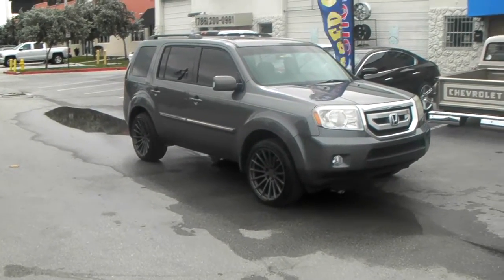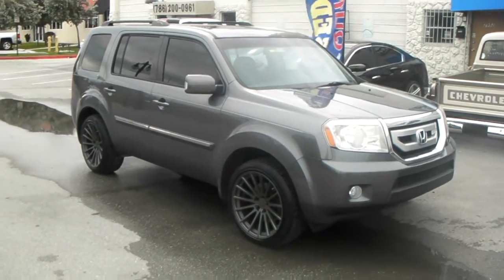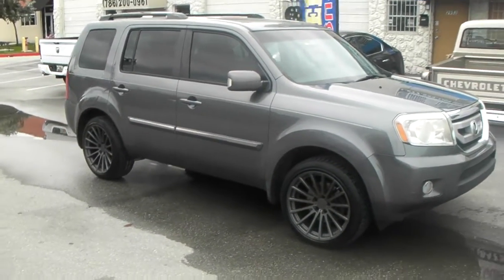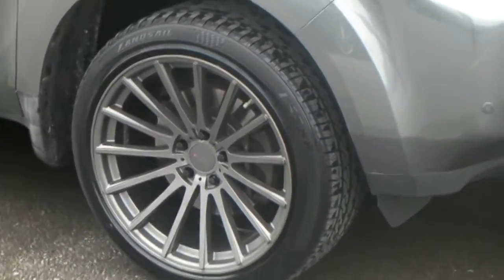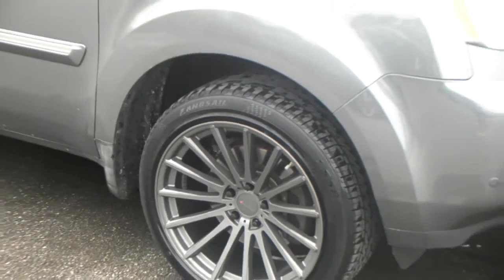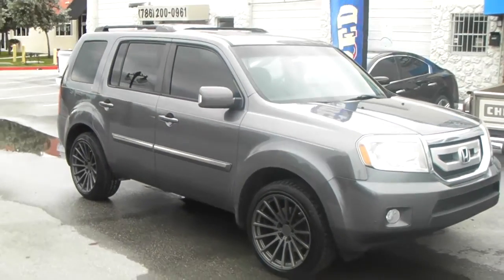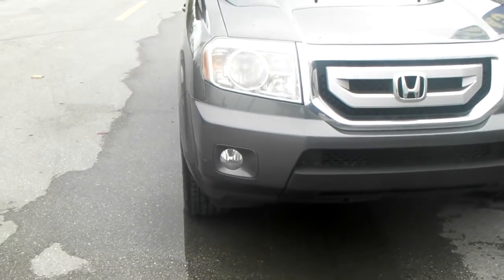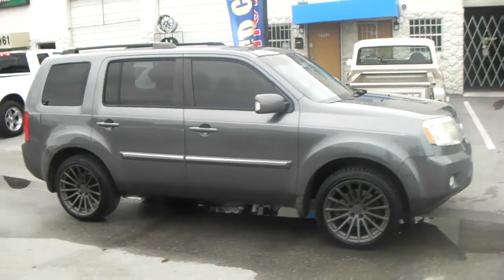877-544-8473 20" Inch TSW Chicane Gunmetal Honda Pilot Rims 20x10 Concave Free Shipping Call us!